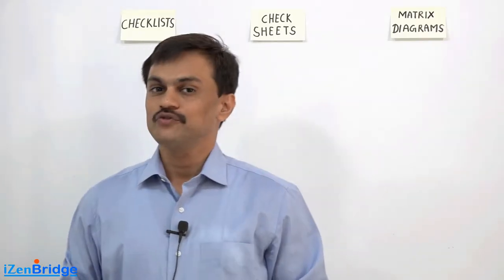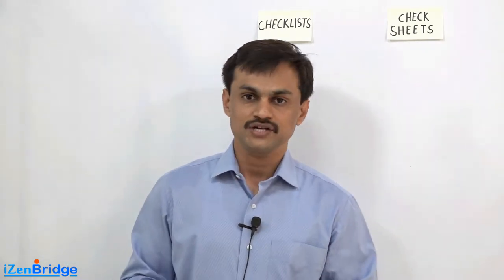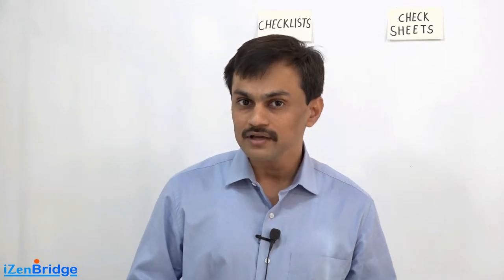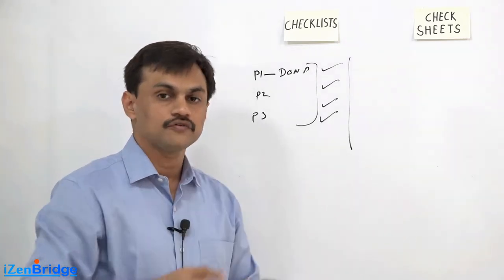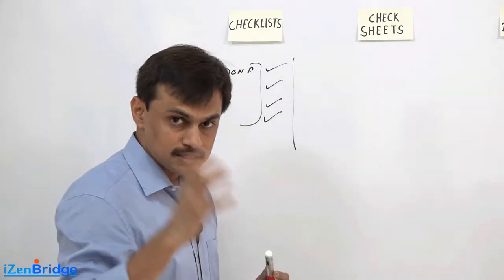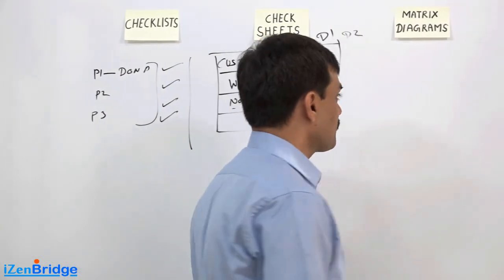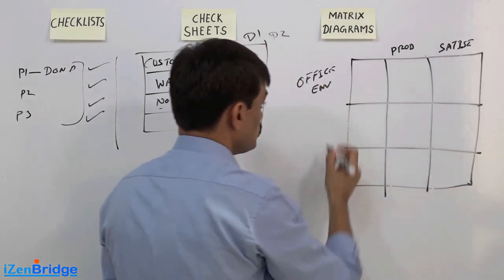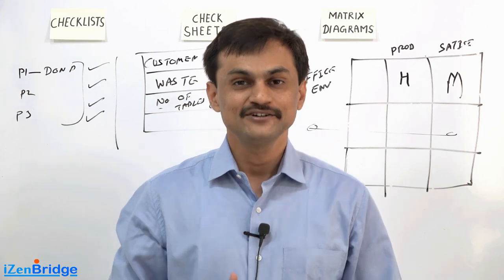PMBOK 6 8.3.2.1. Checklists, Checksheets and Matrix diagram - PMP Exam Prep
This video delves into three essential tools and techniques commonly used in the realm of quality management: Checklists, Check Sheets, and Matrix Diagrams. It is tailored for individuals working in project management or anyone interested in the practical applications of these methodologies.
Checklists: Learn about the power of checklists, an indispensable tool for ensuring that critical tasks are not overlooked in a repetitive process. By adopting examples from daily life, we make the concept easily relatable and help you appreciate how it simplifies complex tasks, reduces mistakes, and enhances quality assurance in any process.
Check Sheets: Discover the purpose of check sheets, which offer a structured, prepared form for collecting and analyzing data. Whether you're running a restaurant or a kindergarten class, check sheets can help you monitor critical areas of concern, recording occurrences to ensure quality and identify areas for improvement.
Matrix Diagrams: We then venture into the realm of Matrix Diagrams, powerful tools used to visualize and understand relationships between different variables. By visualizing how certain factors may impact each other, you can identify areas of influence and correlation, facilitating informed decision-making and problem-solving.
Whether you're a seasoned professional or a curious learner, this video will equip you with a better understanding of these tools and techniques, their application, and their significance in quality management processes. By the end of this video, you should be better prepared to employ these tools in your day-to-day work or studies. Tune in now to enhance your knowledge and skills in quality management.

To get more assistance, you can connect with the iZenBridge Team.